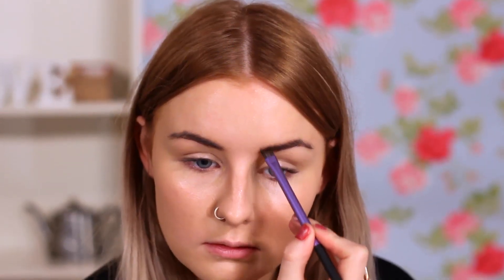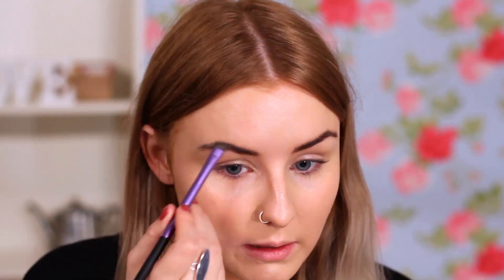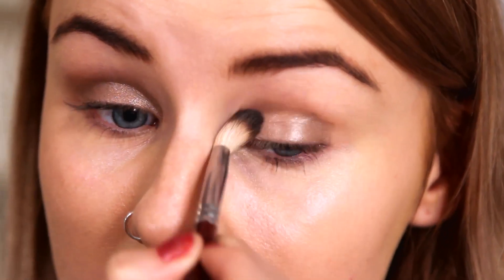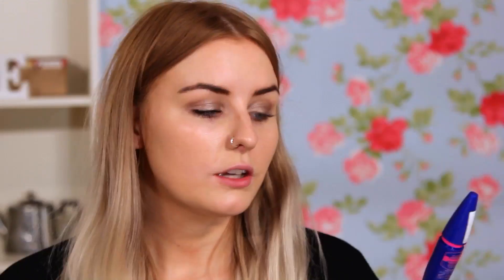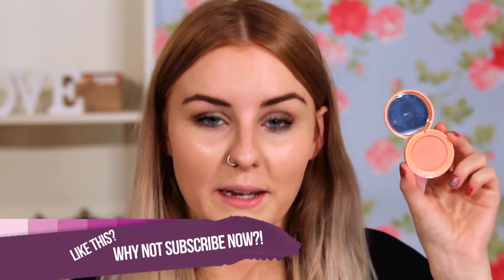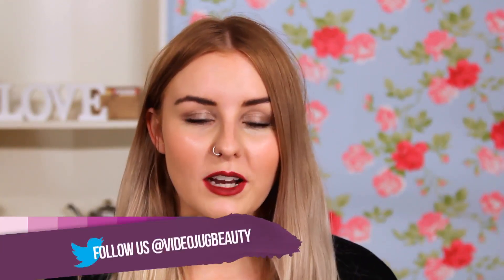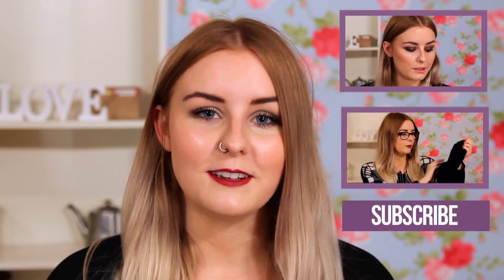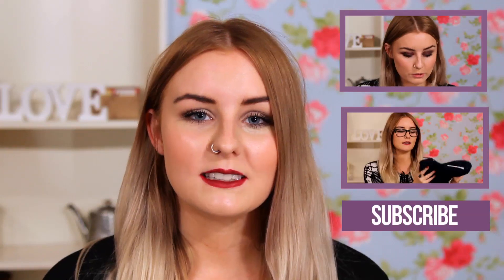My Everyday Winter Makeup: The Vintage Vision S01E7/8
This is a step by step tutorial to a natural and glowing everyday winter makeup starring Georgia Caney from The Vintage Vision YouTube channel.

ITEMS FEATURED:

MAC - Face And Body Foundation In C1
Barbara Daly - Concealer In Medium
MAC -- Eyeshadow In Charcoal Brown
Benefit -- stay Don't Stray Eyelid Primer
Maybelline -- Eyestudio color Tattoo 24hr Cream Gel Eyeshadow In On & On Bronze
Bourjois - Cream Blush In 01
Rimmel - Kate Moss Lipstick In 107